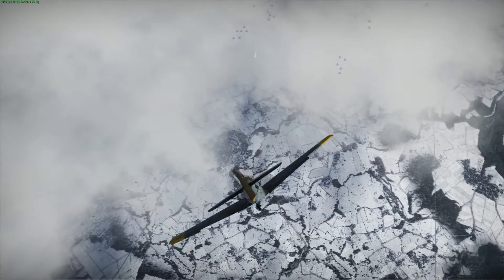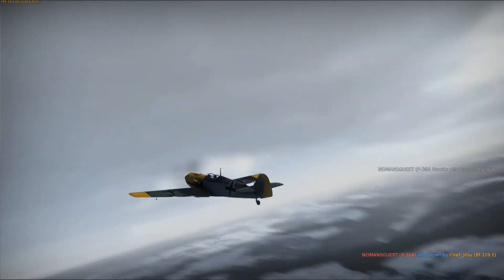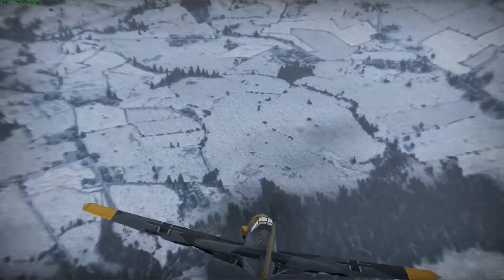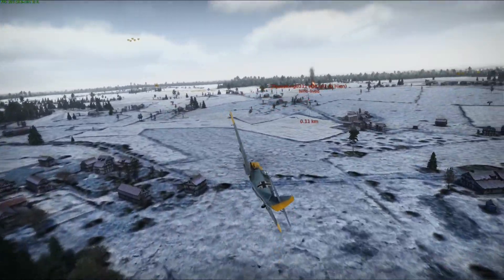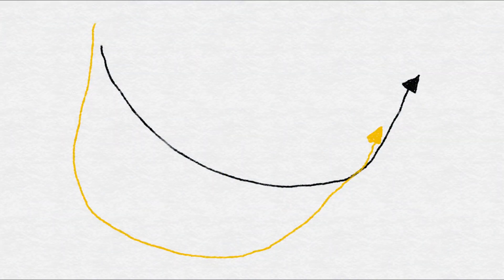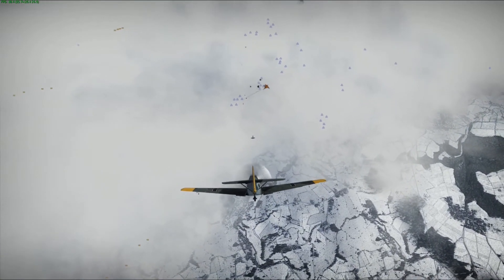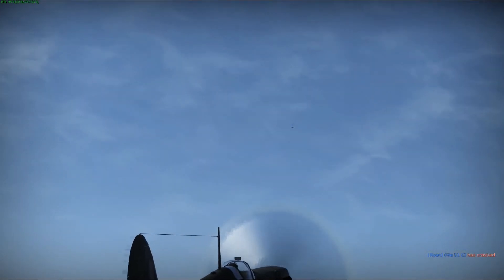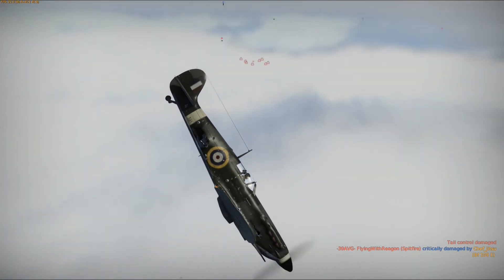War Room Session #5: Air Tactics - Energy Fighting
Hello all! It's time to talk energy in this session of the War Room. For every prop plane energy is the key to success. Knowing how to maximize your energy and drain your opponents energy will improve your results drastically. This is a big subject and I am sure I will revisit it again, but for now here are some basics. If you have any questions, comments, or thoughts leave them below!